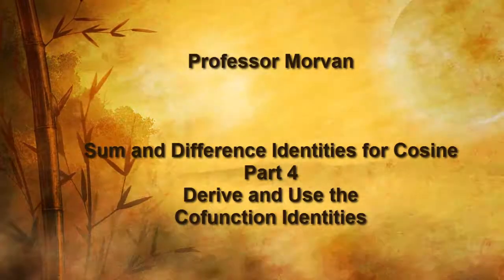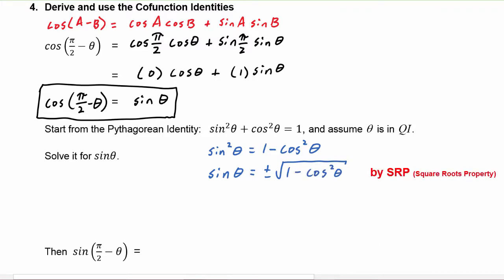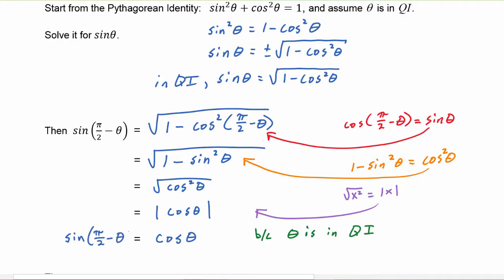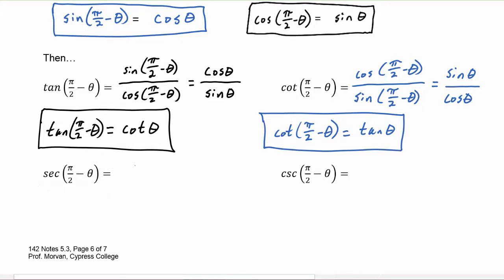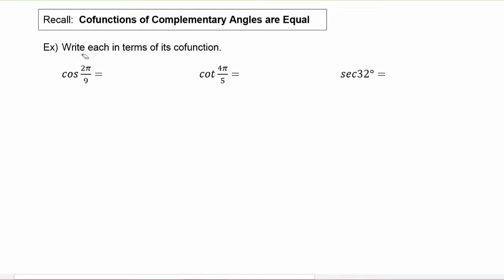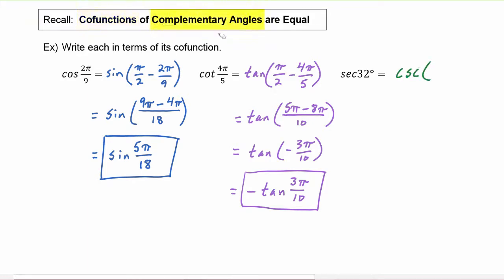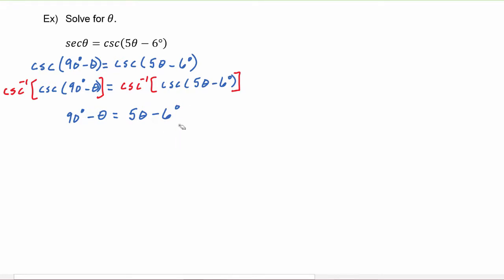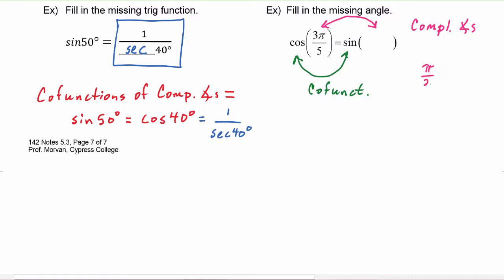Math 142, 5.3 Part 4, Derive and Use the Cofunction Identities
Derive the Cofunction Identities using the Difference Identity for Cosine and a Pythagorean Identity.